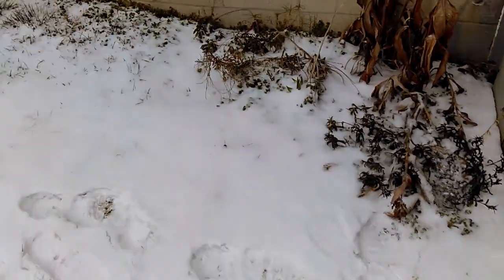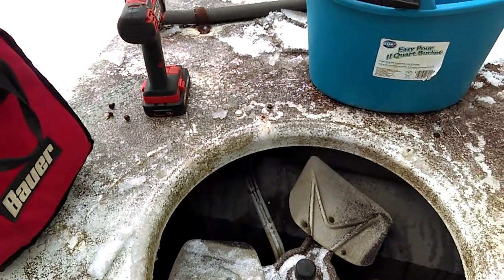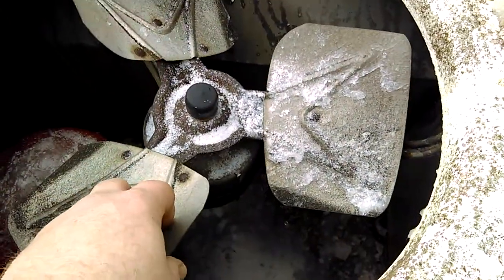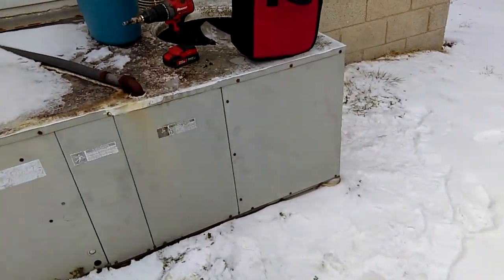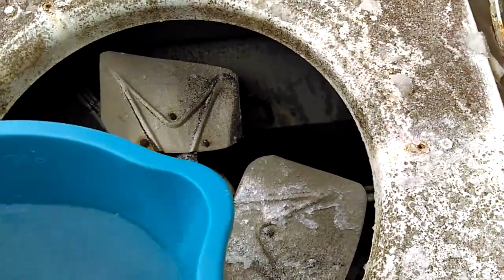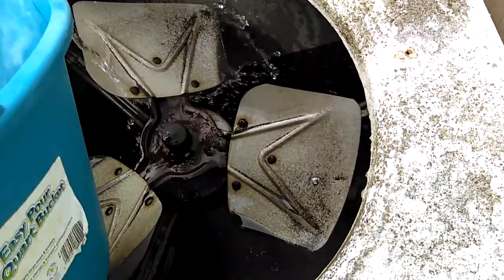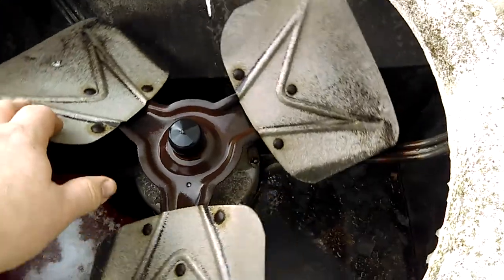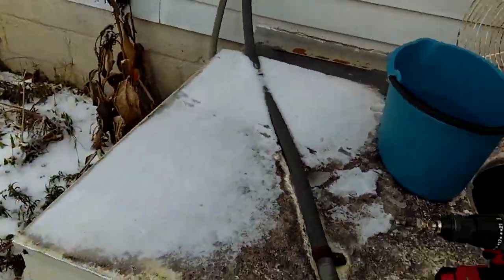Deice condenser fan blade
How to easily remove ice buildup on your outdoor (condenser) fan prop (blade). Very important for proper heat pump operation after an ice storm. If your unit is like most, shaft down, then just pour the water through the fan guard.